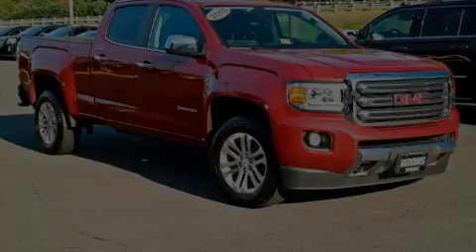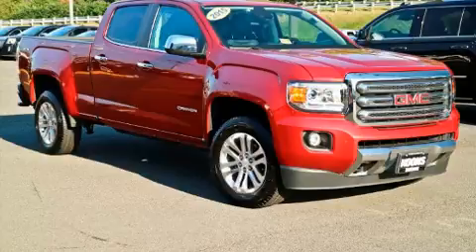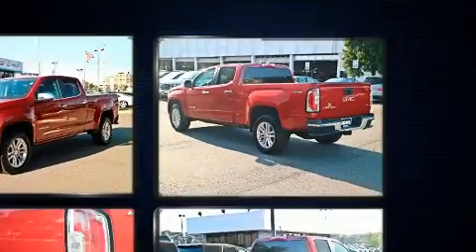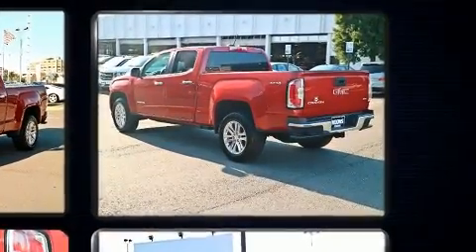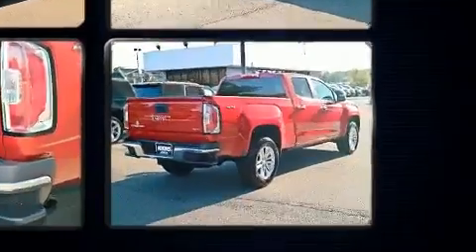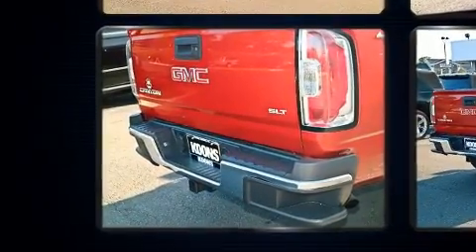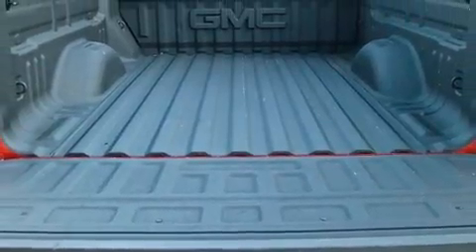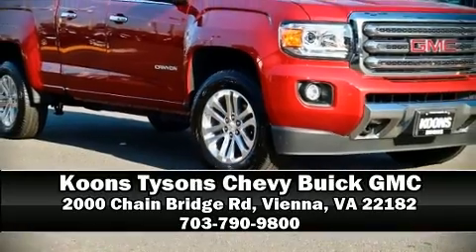2015 GMC Canyon SLT 4WD in Vienna, VA 22182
Familiarize yourself with the 2015 GMC Canyon. This 4 door, 5 passenger truck still has fewer than 70,000 miles! A 3.6 liter V-6 engine pairs with a sophisticated 6 speed automatic transmission, providing a smooth and predictable driving experience. Four wheel drive allows you to go places you've only imagined. All of the following features are included: a power seat, a rear step bumper, an automatic dimming rear-view mirror, front fog lights, skid plates, a trailer hitch, and power windows. Features such as automatic climate control and leather upholstery prove that economical transportation does not need to be sparsely equipped. Passengers are protected by various safety and security features, including: dual front impact airbags with occupant sensing airbag, front side impact airbags, traction control, a panic alarm, onStar, and 4 wheel disc brakes with ABS. Electronic stability control stands out as a technologically savvy innovation, keeping you better connected to the road. A Carfax history report provides you peace of mind by detailing information related to past owners and service records. Our experienced sales staff is eager to share its knowledge and enthusiasm with you. We'd be happy to answer any questions that you may have. Stop in and take a test drive!